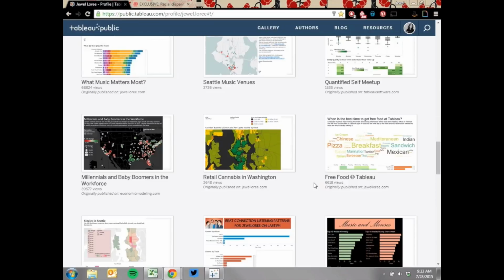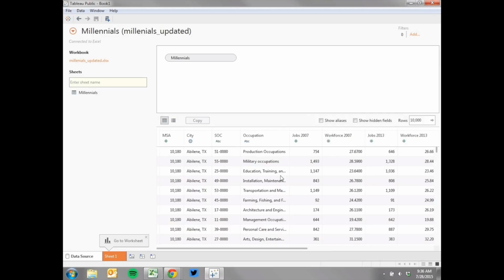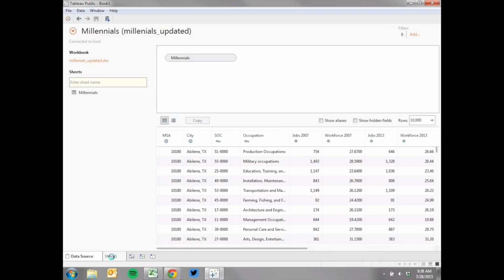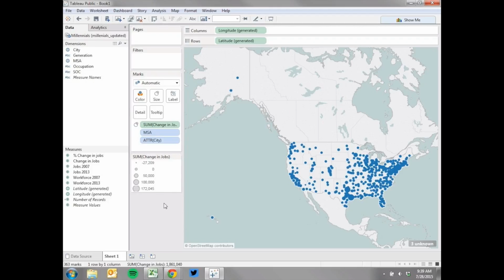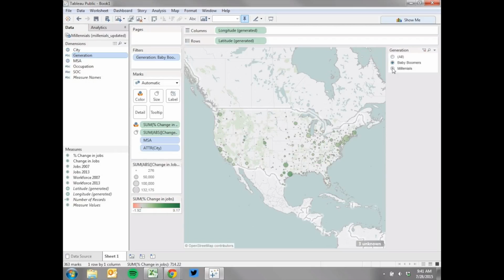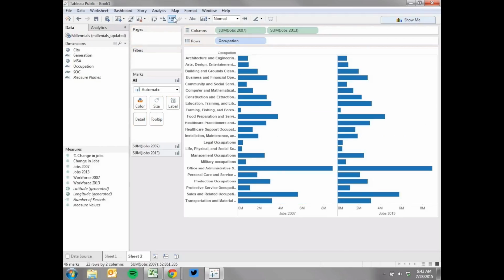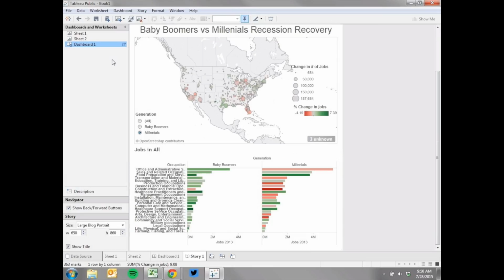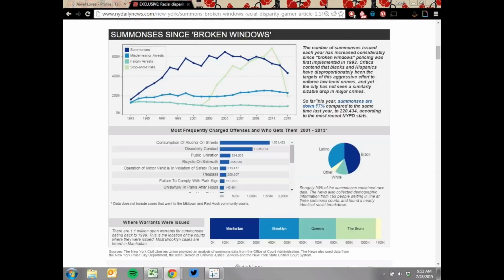Getting to know Tableau